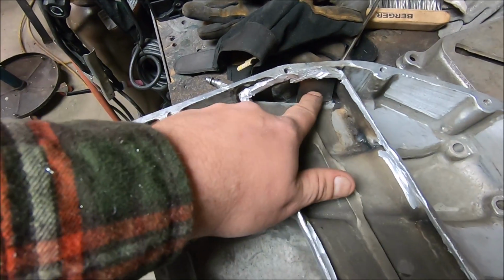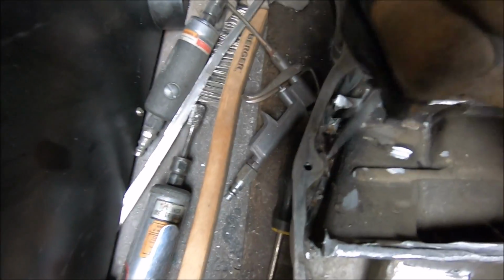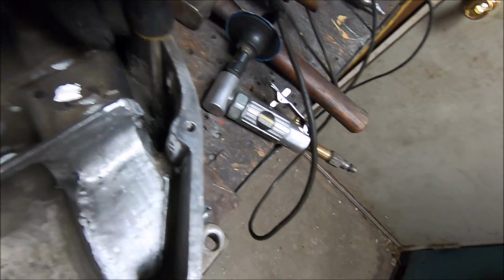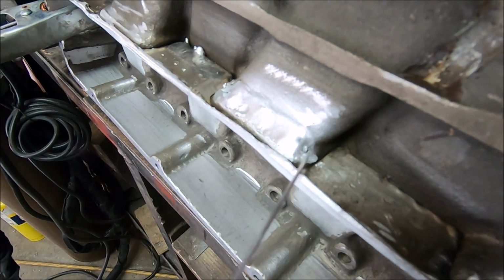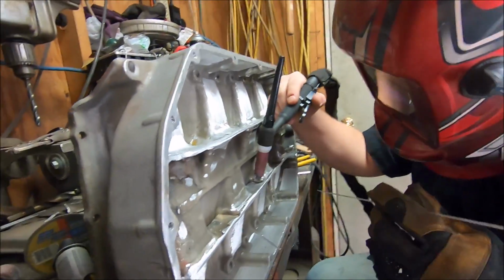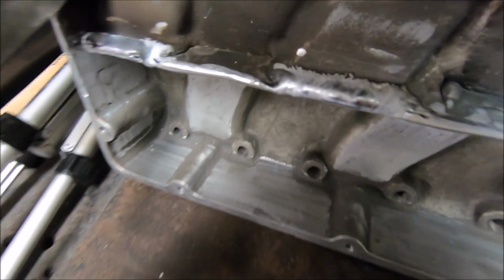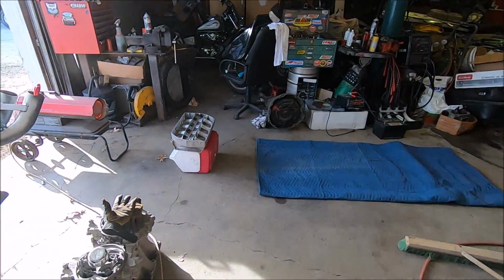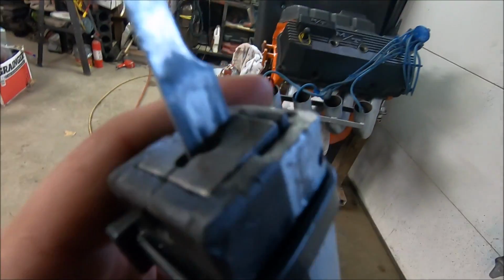Repairing an old Aluminum Intake: Learning to TIG weld & Eastwood TIG 200 Review Part 2